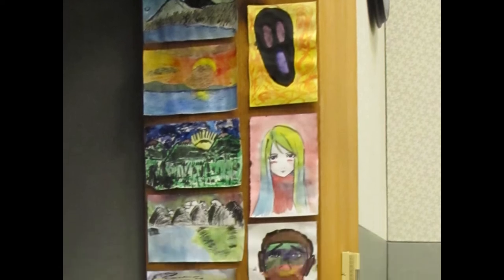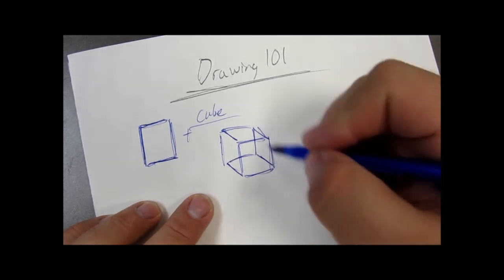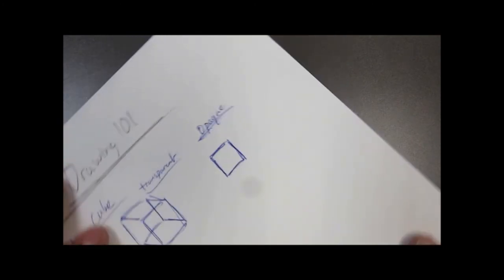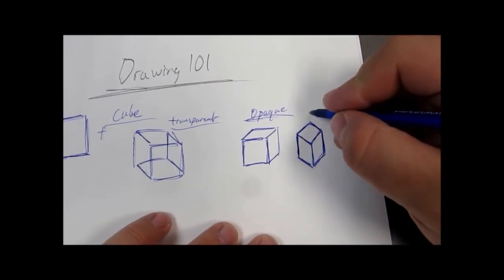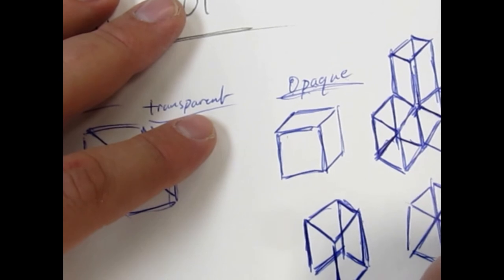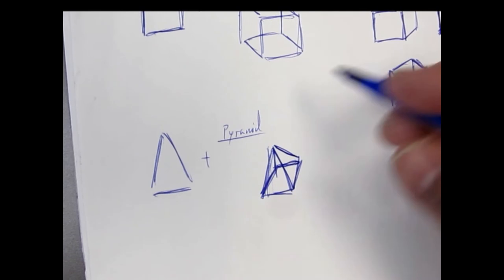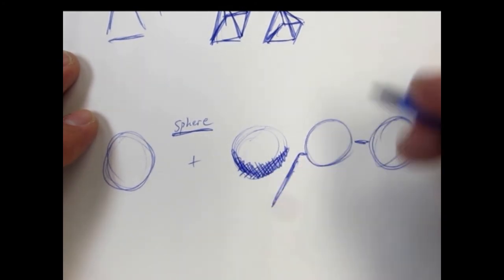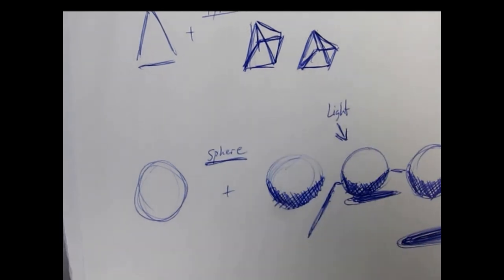My top 3 drawing tricks - University of YouTube - learning drawing skills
Easiest ways to draw.  Learning the basics in illustrations and how to create various items using 2D and 3D techniques.

Category
Education